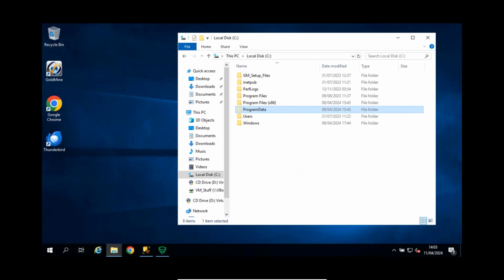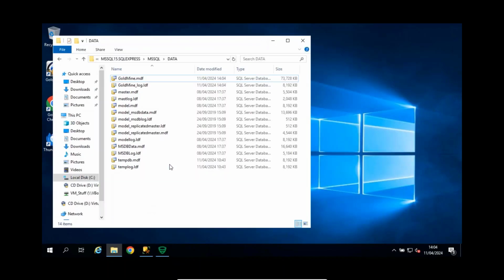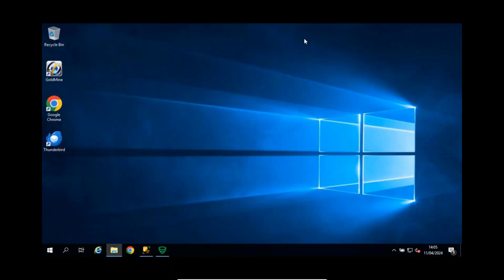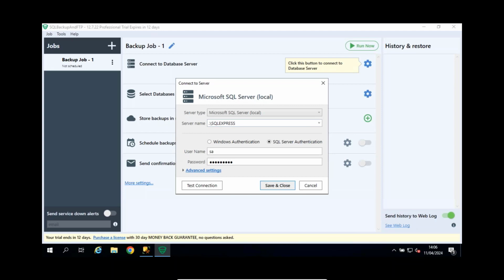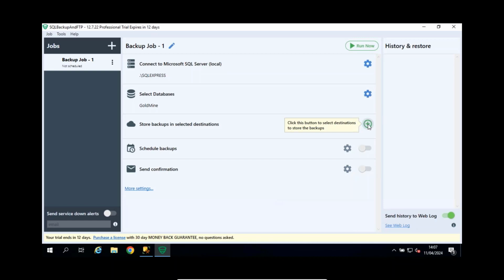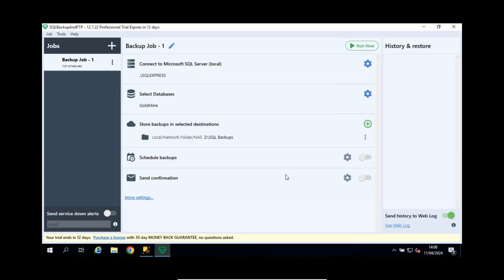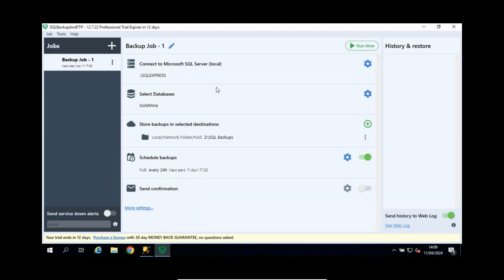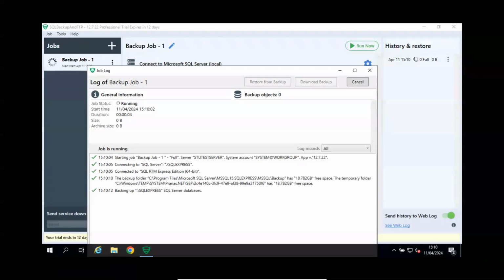How to BACKUP GoldMine CRM the EASY WAY!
Regularly backing up your GoldMine database is crucial to protect your valuable customer data and ensure business continuity in case of any system failure, data corruption, or other unforeseen events. GoldMine uses a Microsoft SQL Server database to store all your contact records, calendar activities, sales opportunities, and other critical information.

In this session we’re going to feature a free tool called SQLBackupAndFTP.  This easy to use tool allows you to schedule backups and automatically transfer the backup files to a location of your choice.